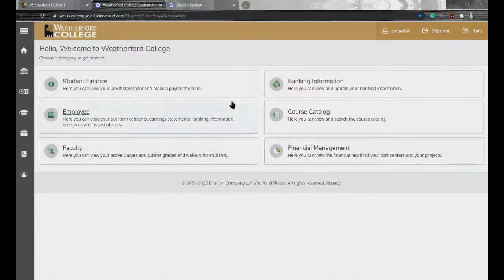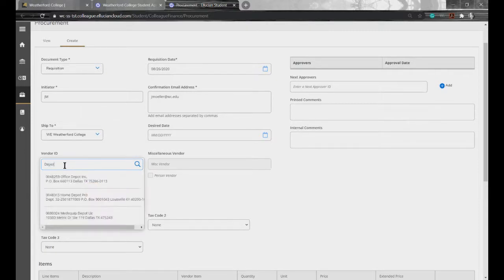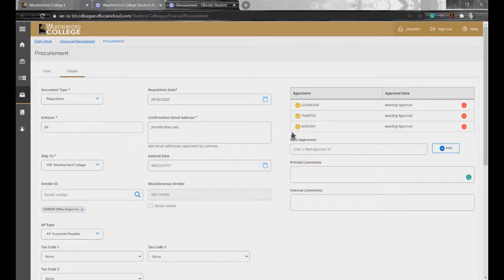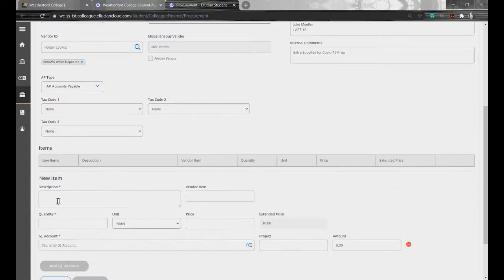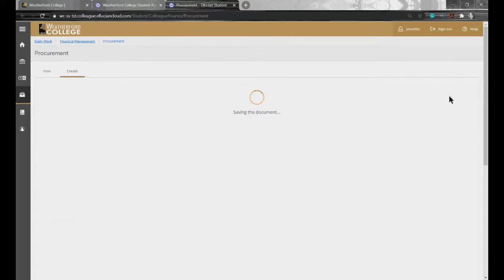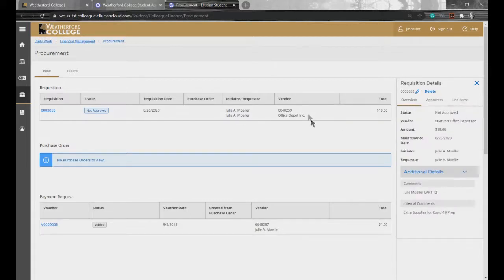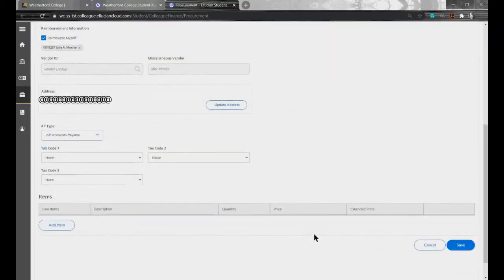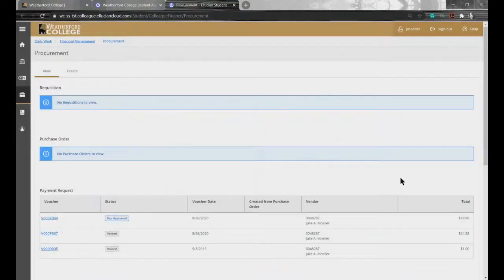Self Service Requisition and Payment Request Entry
How to enter requisition and payment requests into  Colleague's Self Service by Ellucian now branded Coyote Connect.   If you want to skip to the Payment Request, you can go to Minute 10:20.   However, please review the manual entry of approvers discussed at minute 3:05, if you are unfamiliar with that requirement.